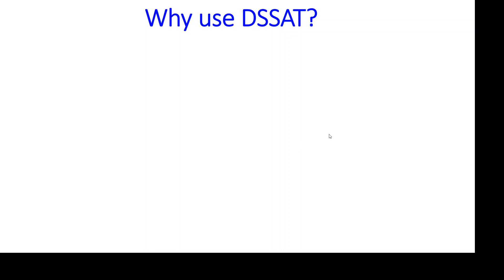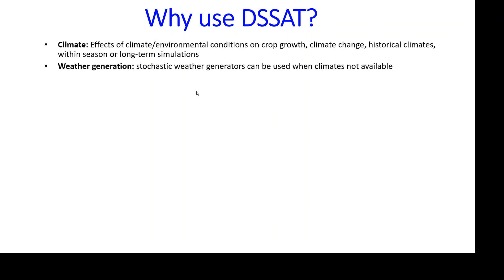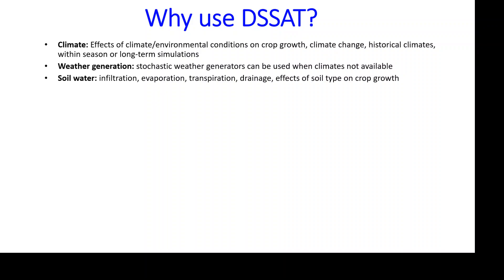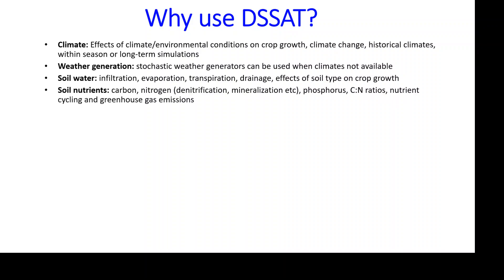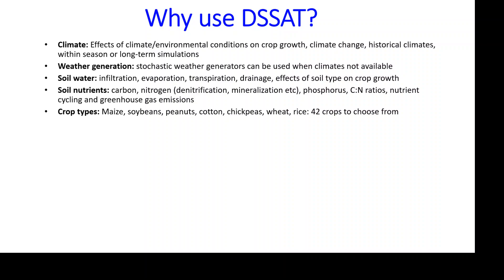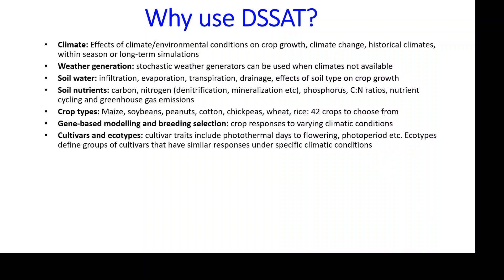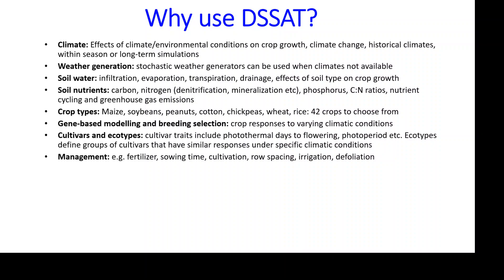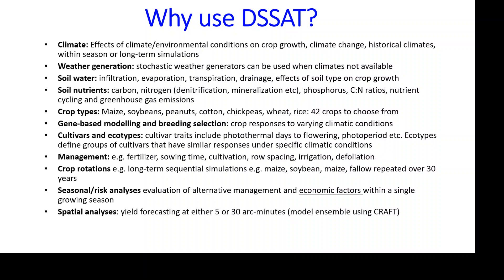Three minute overview of DSSAT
This video provides a fast introduction to the functionality and applications with which DSSAT can be used. The video covers
- Crop types
- Soil information
- Management
- Applications within DSSAT
- Seasonal analyses
- Crop rotations
- Climate change analyses
- Generation of stochastic weather
- Assessment of greenhouse gas emissions
- Gene-to-crop modelling and breeding selection
- Crop ecotype parameters
- Spatial modelling
- Economic modelling
- Genotype x environment x management simulations